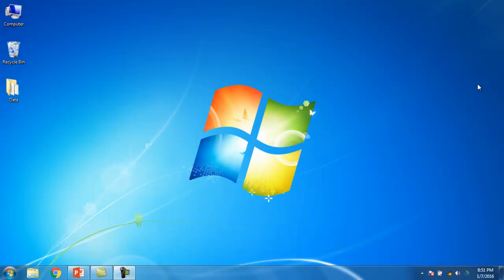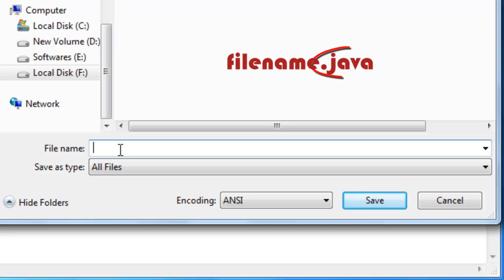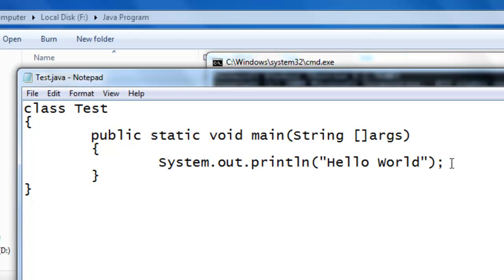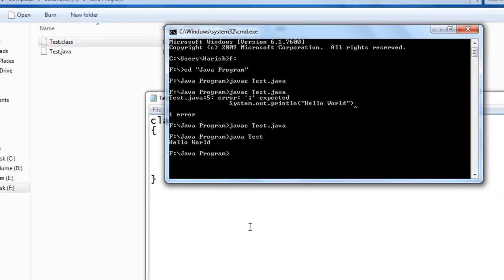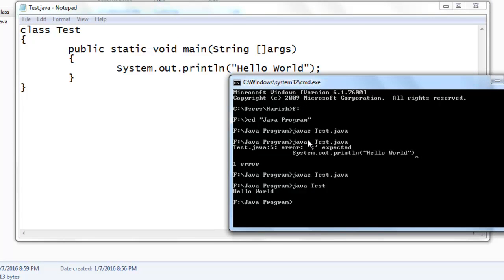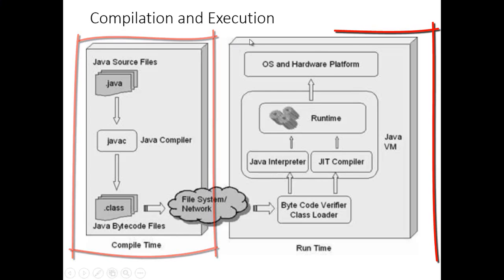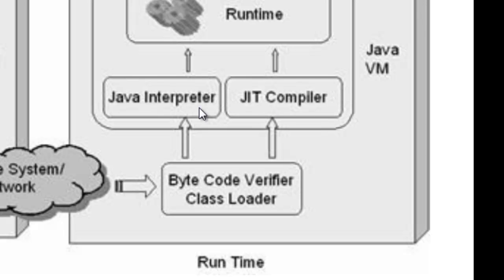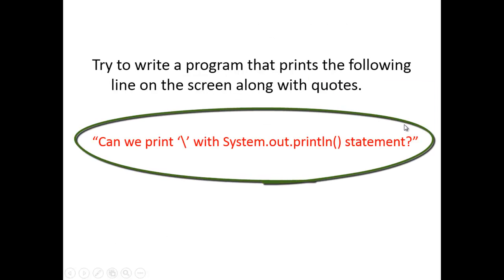5. Java Tutorial: First java Program with Compilation and Execution of Java Program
In this tutorial I explained how to write java program, how to compile and execute  the java program. some common error is also disused in this tutorial.